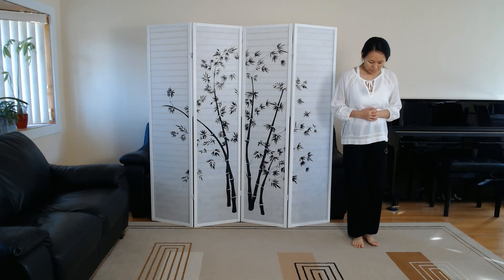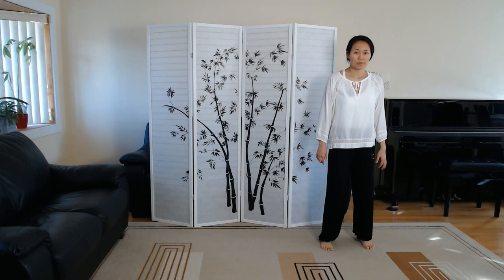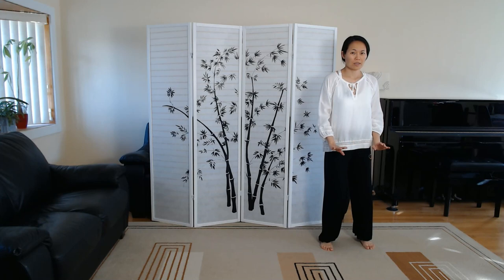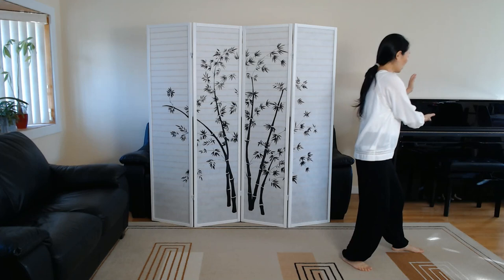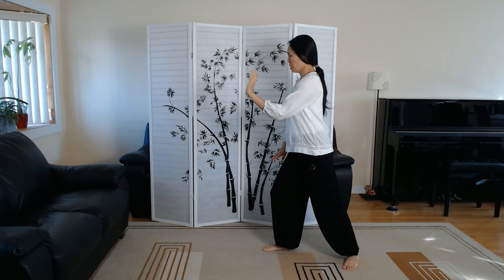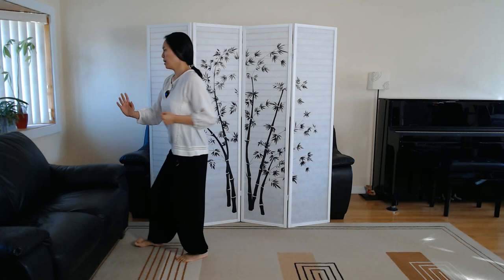Tai Chi Yang Style 37 Form - First 14 Movements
Mirror image of the first 14 movements of the Yang Style 37 Short Form Tai Chi.